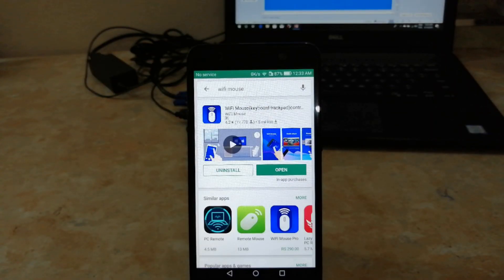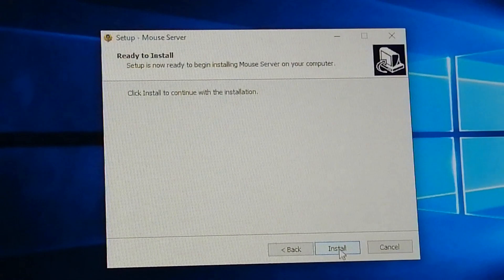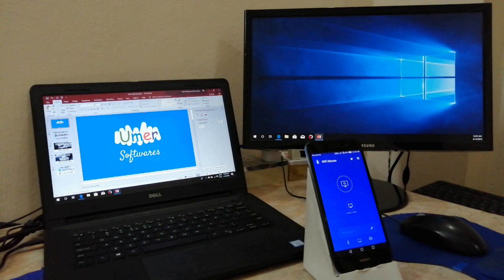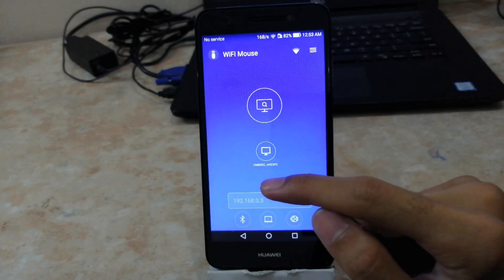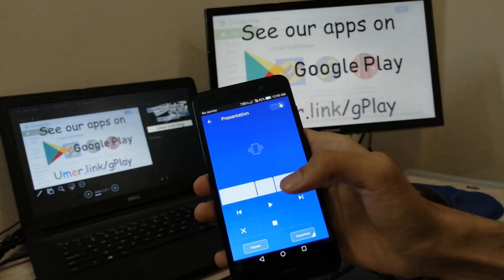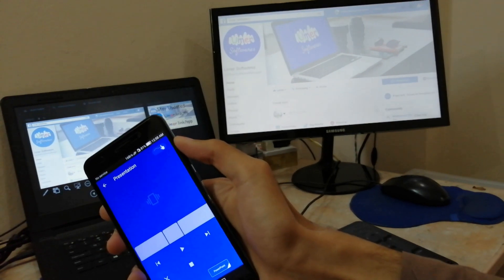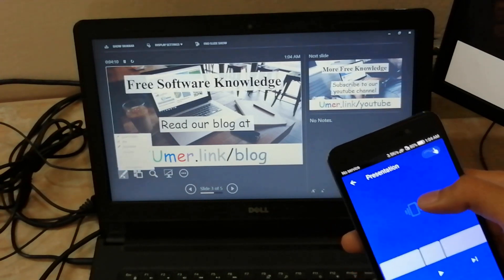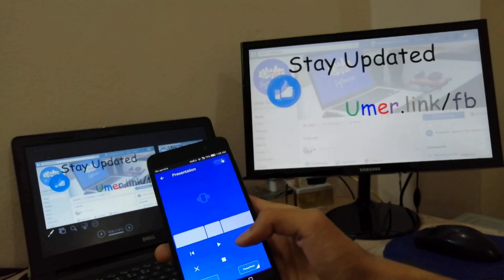Control Presentation from Android Phone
This video shows how you can control Power Point presentation on your PC from your phone.

Alternative app (If the first one is not compatible with your phone)

About Video:
There are bluetooth presentation remotes available in the market. This video shows a great alternative to buying one of those. Instead of buying a presentation remote, you can  use your phone as a wireless presentation remote. This will cost you nothing as the app that we will be using on phone and PC will be free. This video also shows how you can project a laser pointer on the PC screen using your phone without using a physical laser light.

Steps:
1. Install WiFI mouse app (linked above) on your phone
2. Install mouse server for the app on your PC
3. Establish a connection between your phone and your PC via bluetooth or WiFi
4. Enter presentation mode in the app and open presentation on your PC.
5. Start controlling and enjoy

This video is edited using OpenShot which is an open source video editor for Linux.
❤ for open soure